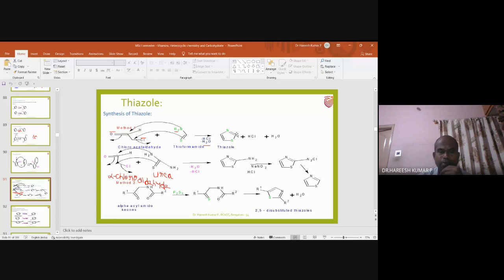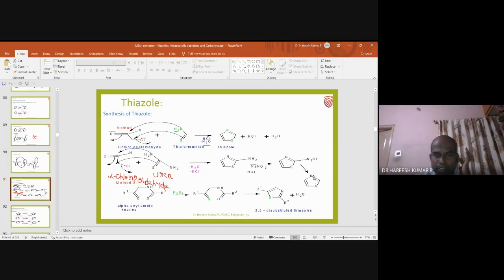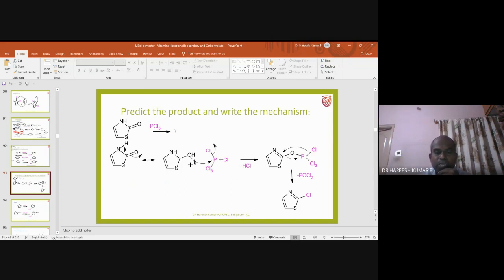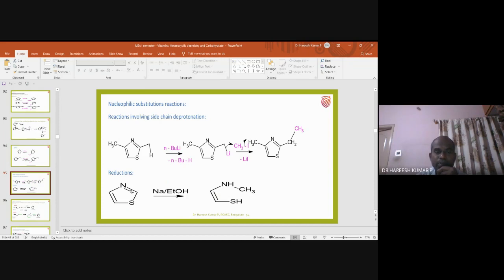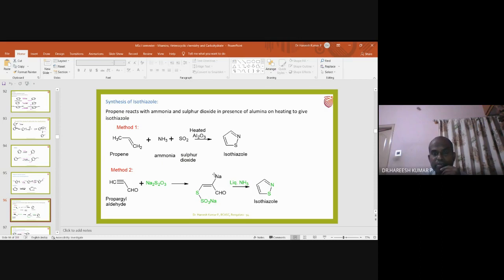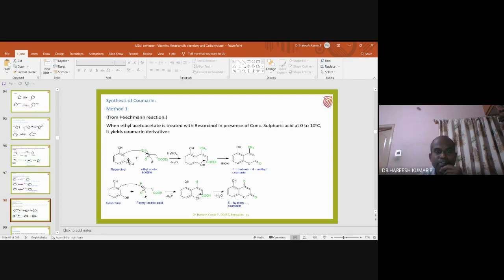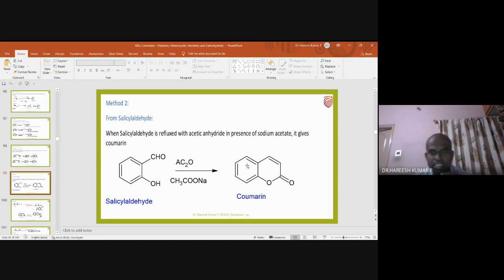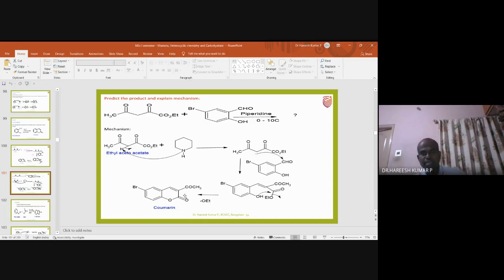Synthesis & reactions of Thiazole, Iso thiazole & Coumarin By Dr Hareesh Kumar P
M Sc - Organic Chemistry-Heterocyclic chemistry -Synthesis & reactions of Thiazole, Iso thiazole & Coumarin By -Dr Hareesh Kumar P (CSIR, UGC, NET, LS, KSET examinations)